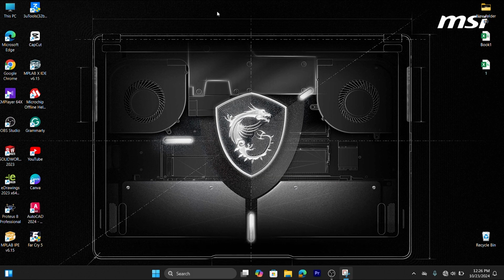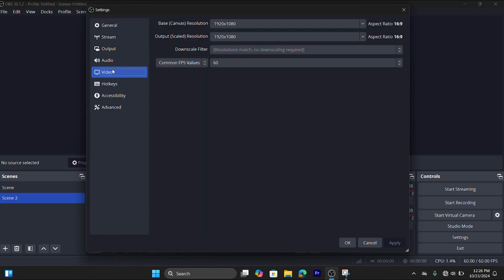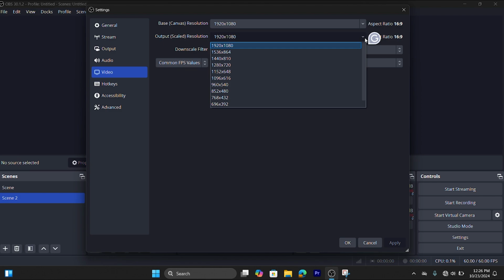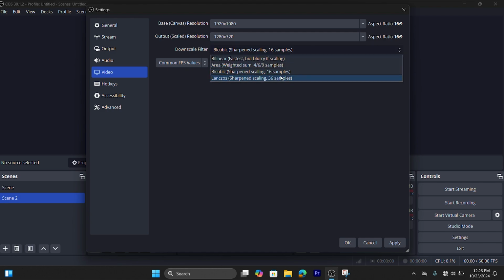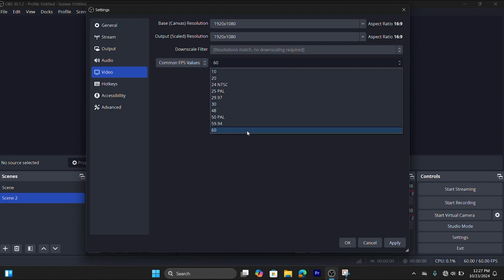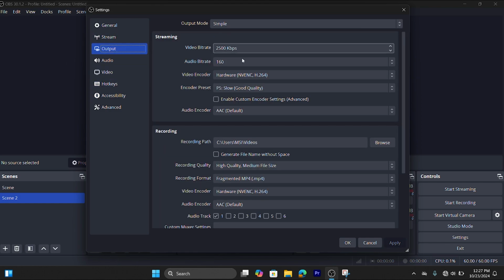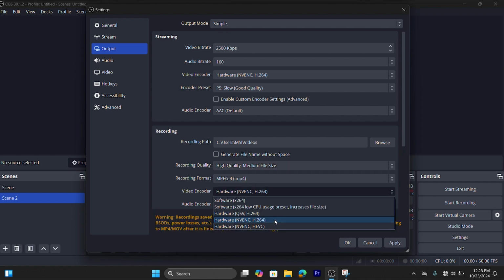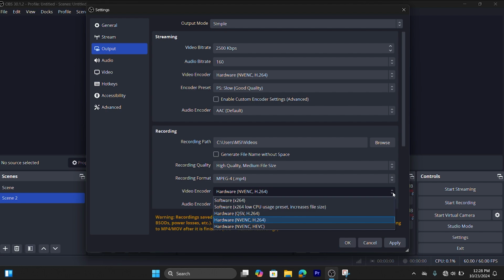Boost Your OBS Video Recordings To PROFESSIONAL Quality!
This is just a simple tutorial on "Boost Your OBS Video Recordings To PROFESSIONAL Quality!"

Want to take your video recordings to the next level? In this tutorial, we'll show you how to boost your OBS video recordings to professional quality! Learn the secrets to creating high-quality video content that engages your audience and sets you apart from the competition. From optimizing your settings to mastering advanced techniques, we'll cover it all. Whether you're a gamer, streamer, or content creator, this video is for you! Get ready to elevate your video game and produce stunning videos that your viewers will love.